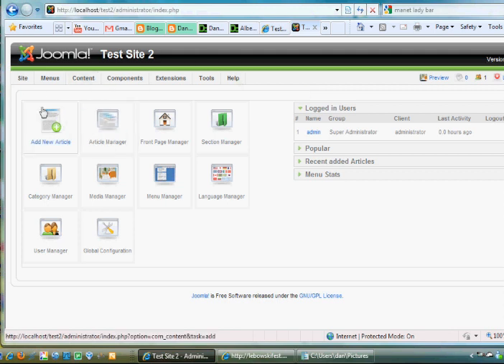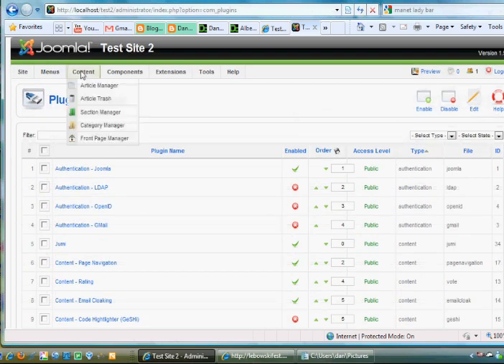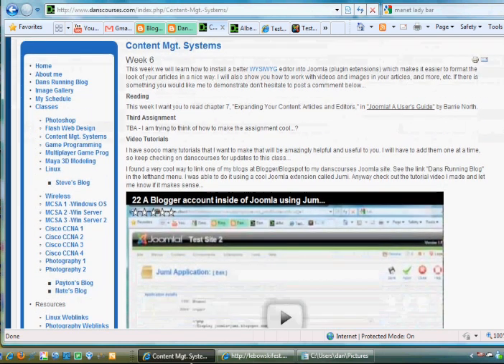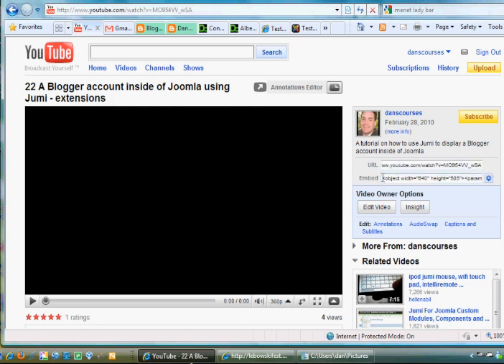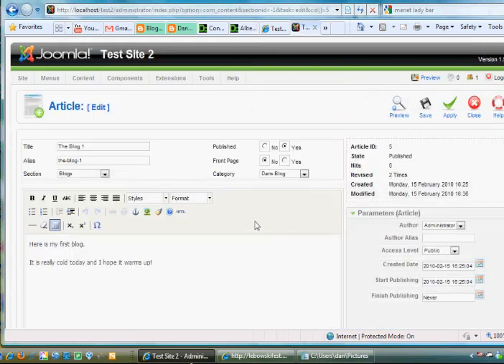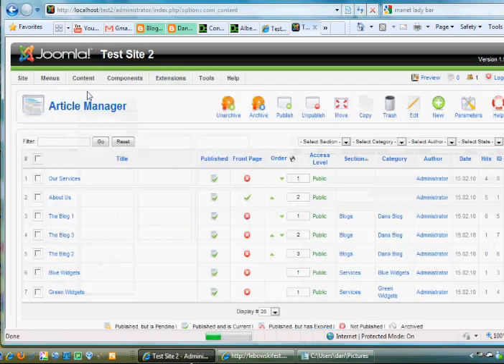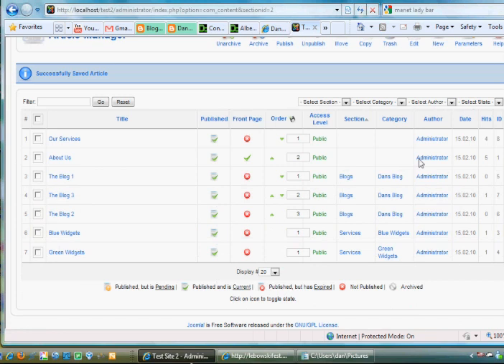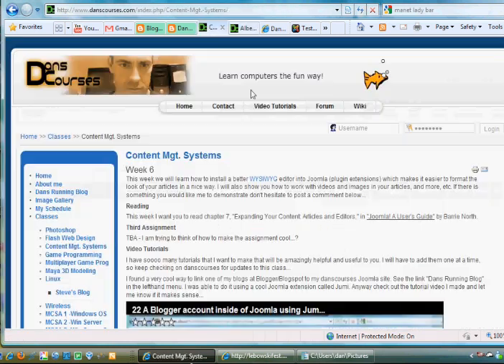23 How to Embed Video in Joomla Articles using YouTube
A tutorial on how to embed video in joomla articles using You Tube